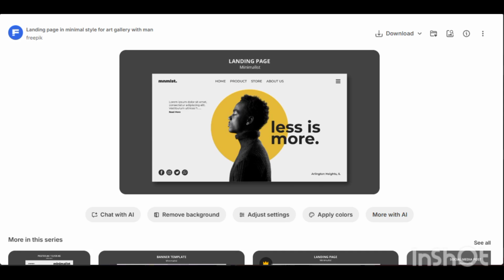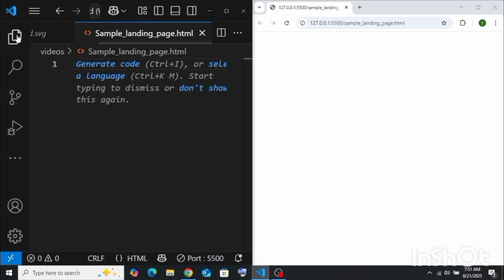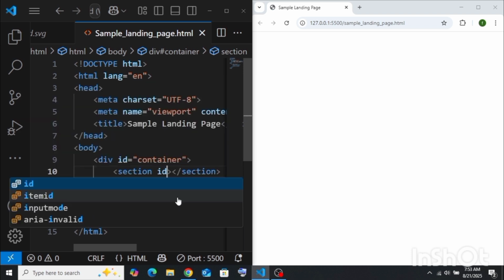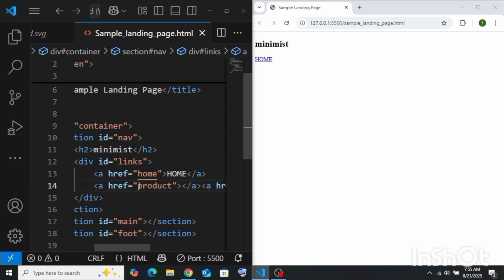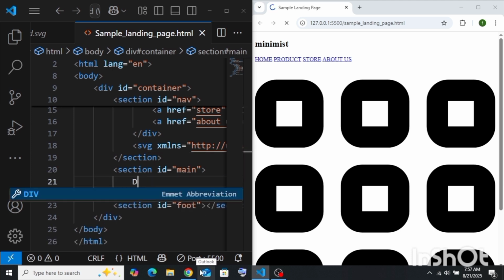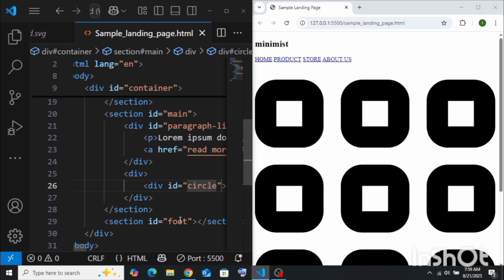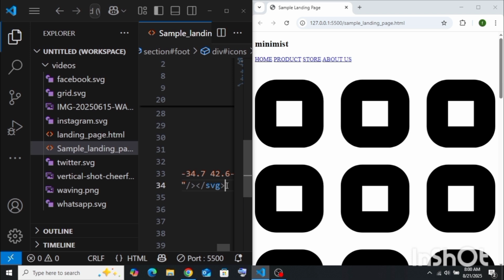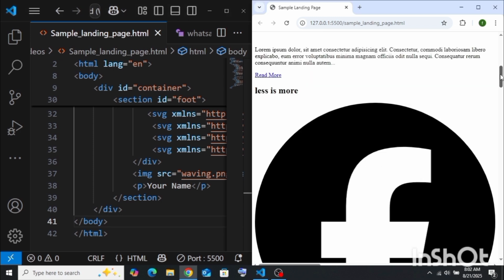Build a Simple Landing Page with HTML & CSS (For Beginners) Part 1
In this video, I'll walk you through how to build a clean, modern landing page from scratch using just HTML and CSS. This is a perfect project for web development beginners, and we'll go through every step together.

Video Timestamps
0:00 - Introduction & Project Preview
1:34 - creating an html file
1:39 - setting up HTML structure
6: 23 - inline tag and block tag
6:34 - importing SVG